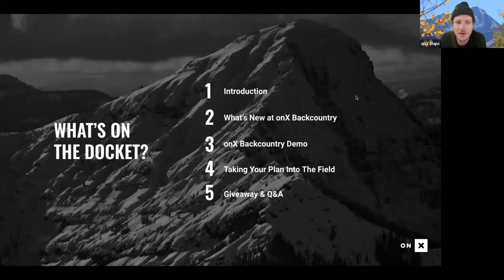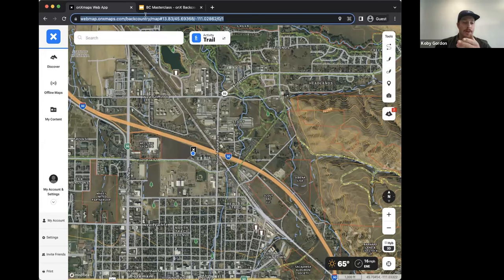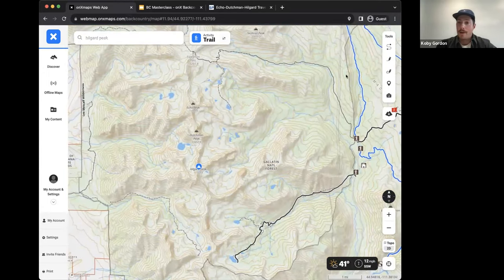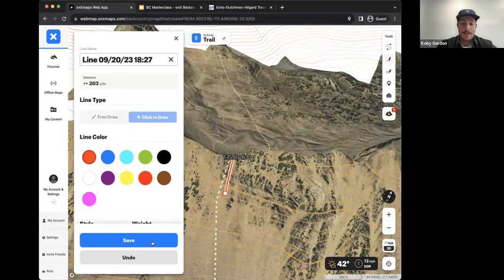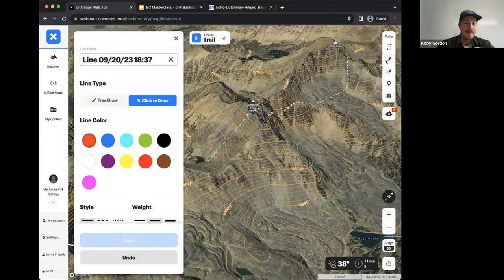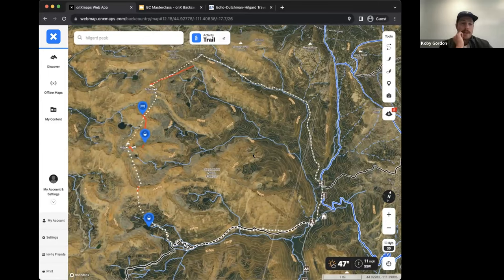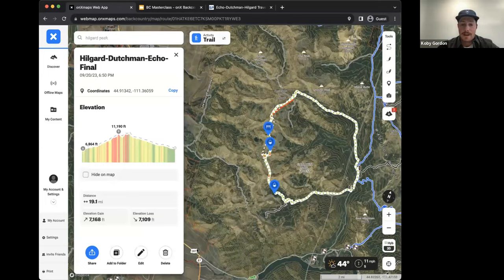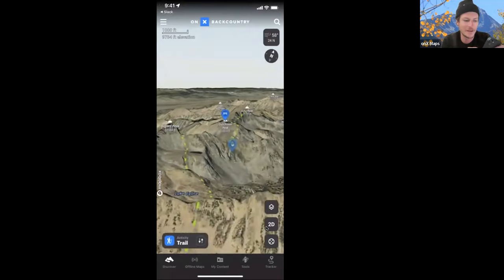onX Backcountry: Master The App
Learn how to make the most of the onX Backcountry app in our latest Masterclass. Join us as we showcase how to use Route Builder to craft an on trail and off trail route, estimating distance and time, and using the app in the field to navigate. Get ready to lace up your hiking boots for a Masterclass that's bound to level up your outdoor adventures!

0:00 - Introductions
5:34 - onX Backcountry Demo
52:11 - Taking Your Route into the Field
1:01:49 - Preparation & Reflection
1:14:12 - Q & A